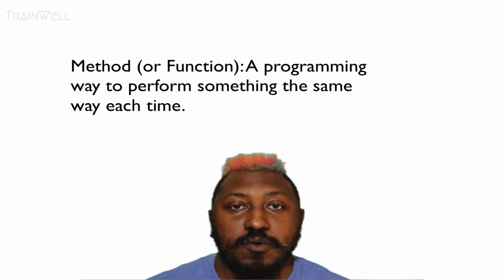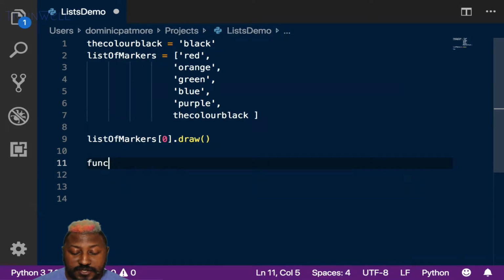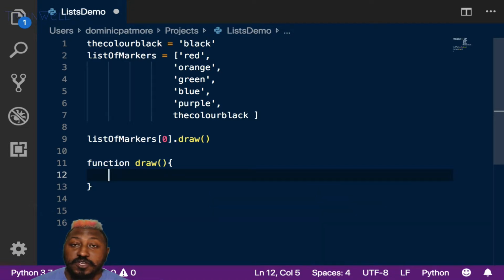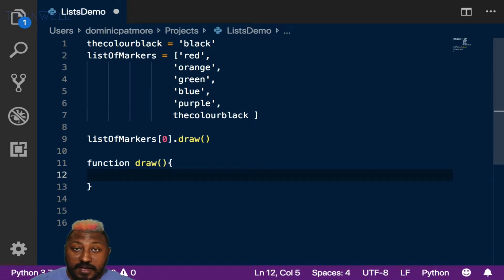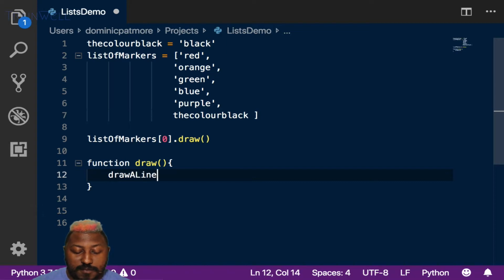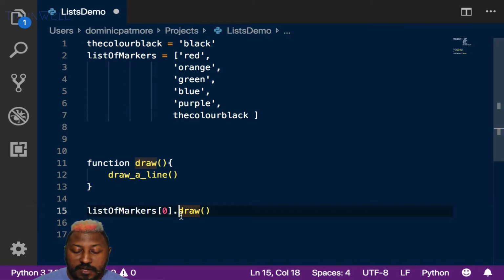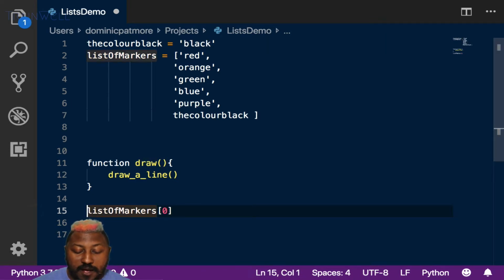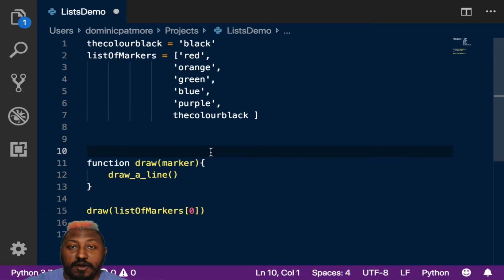Programming for Beginners-Part 5: Methods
This is part 5 of the free online course "Programming for Beginners". The course introduces programming concepts casually over 7 lessons.

In this video we explore:
 [:28]  What are methods
[1:07] How to create them
[1:45] Getting things back
[2:40] How they work
[3:50] How to use them in code
[4:57] What are parameters

I've put a challenge at the end of the video.